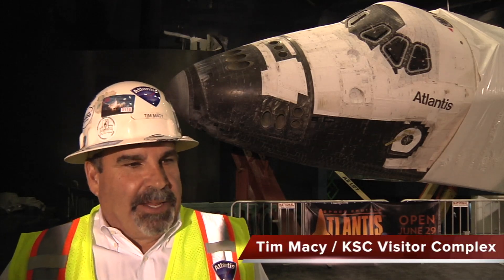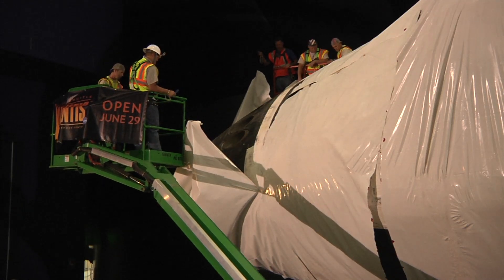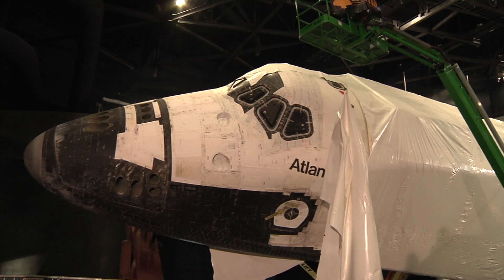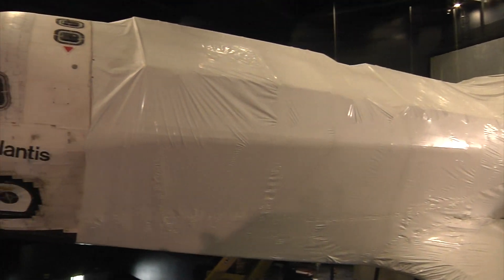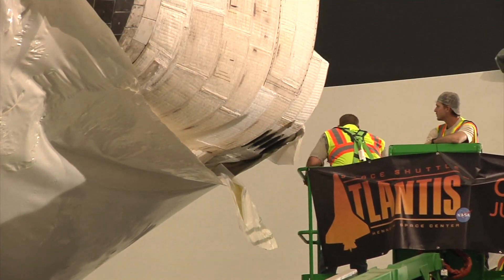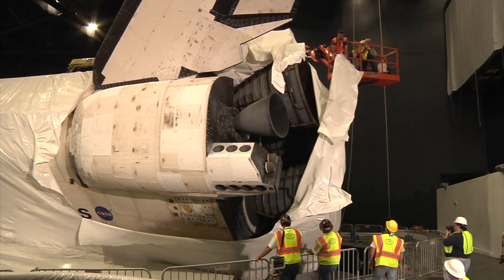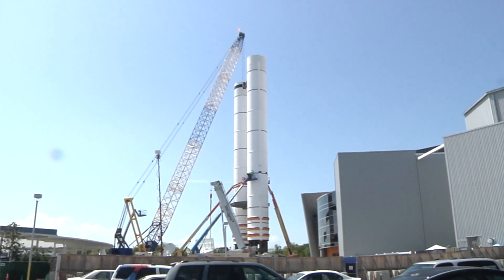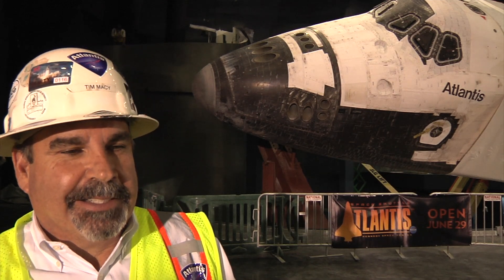Shuttle Atlantis unwrapped ahead of public debut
Workers removed the protective wrap that has cocooned space shuttle Atlantis while its $100 million new home was built around it at the Kennedy Space Center Visitor Complex.Tim Macy, director of project development for the visitor complex describes the work and looks ahead to the opening of the new exhibit this June.